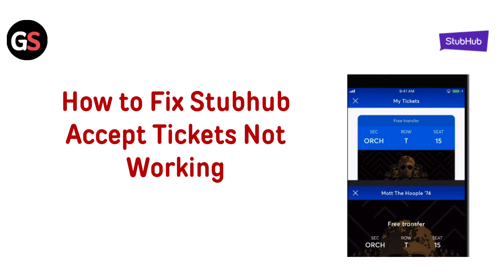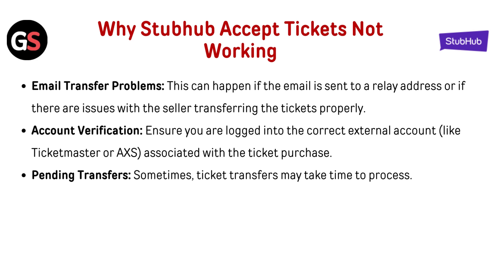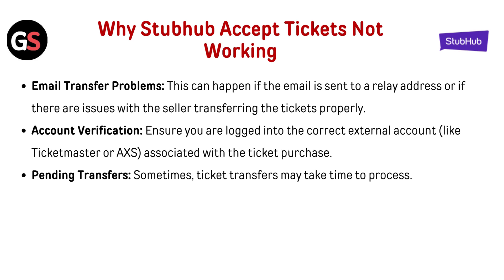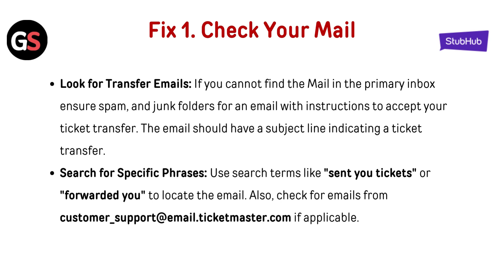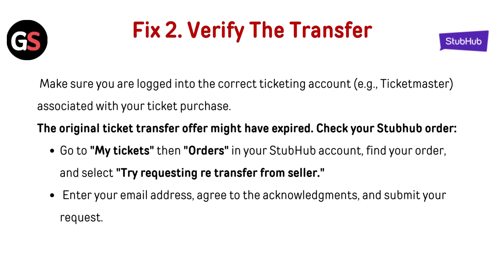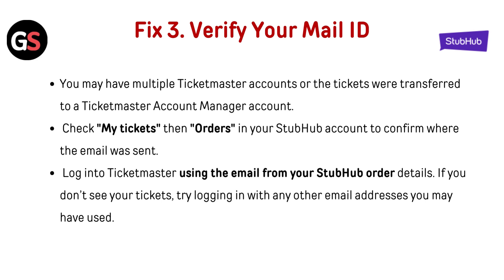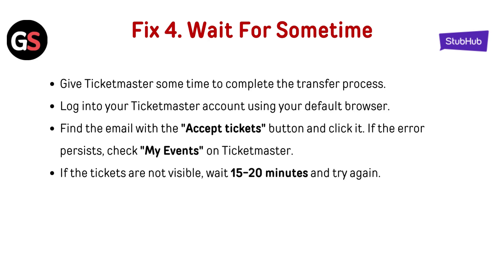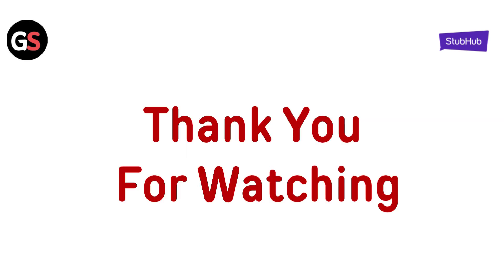How To Fix Stubhub Accept Tickets Not Working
In this tutorial video, learn step-by-step instructions on how to resolve the issue of Stubhub not accepting tickets. Follow along as we guide you through troubleshooting methods to ensure a smooth ticket acceptance process on Stubhub.

00:00 Introduction
00:40 Fix 1. Check Your Mail
01:13 Fix 2. Verify The Transfer
01:42 Fix 3. Verify Your Mail ID
02:11 Fix 4. Wait For Sometime